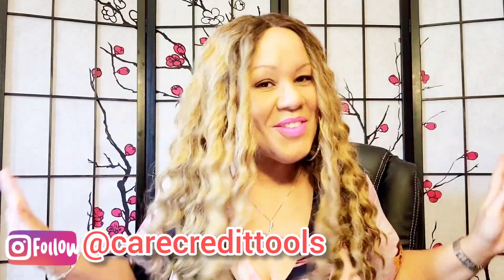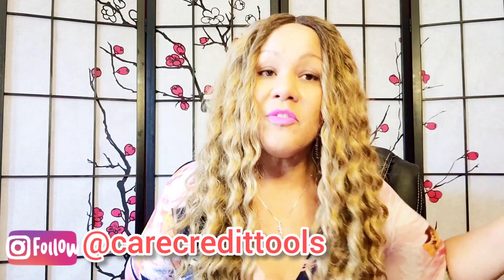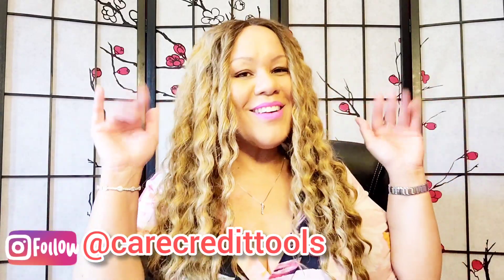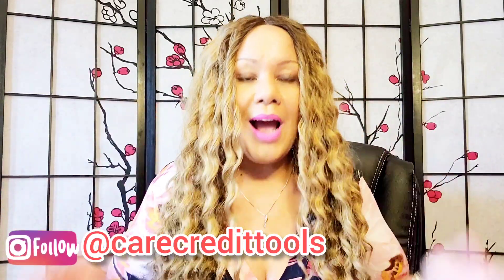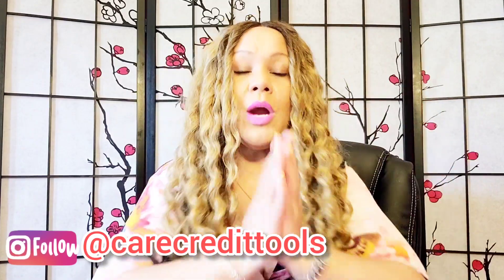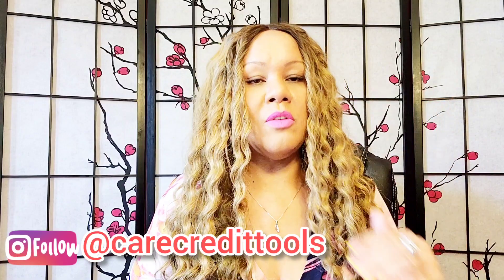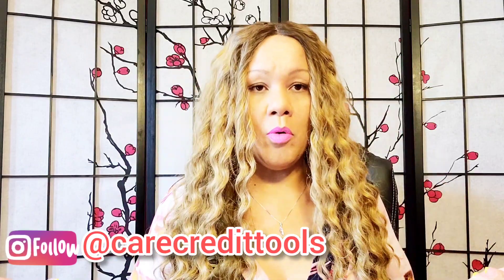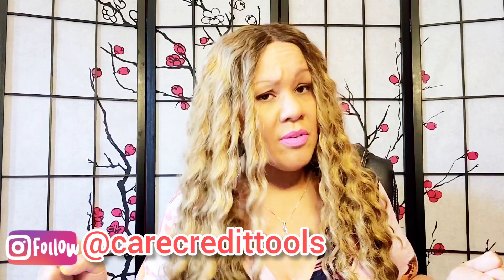How To Use GAS & FLEET Cards To Build Business Credit!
Terri's Tips! How to use GAS & FLEET Cards to BUILD BUSINESS Credit! Business Credit Tips!

Follow on Clubhouse: @carecredittools

I provide TIPS every TUESDAY & THURSDAY MORNING! FREE GEMS to HELP you achieve YOUR GOALS!

I provide TIPS on personal credit, business credit, what lenders are looking for, credit scores, home ownership, dispelling myths, answering your questions, real estate investing, being self employed, becoming an entrepreneur, budgeting, goal setting, and MORE! Super excited to start SHARING with you MORE!!! Tell a FRIEND!

Looking for a speaker, panelist, trainer, or coach for YOUR event, school, nonprofit, or company? Looking to interview an expert?